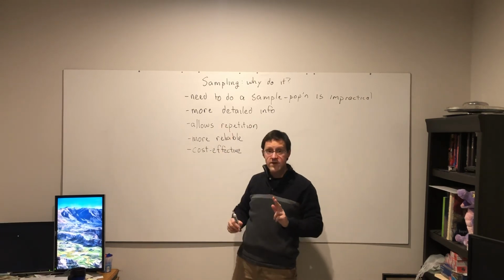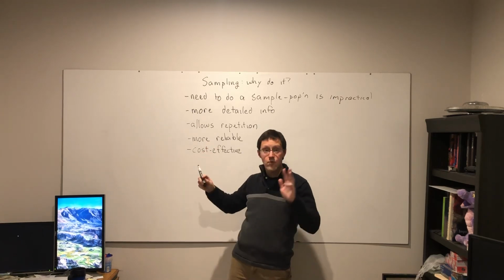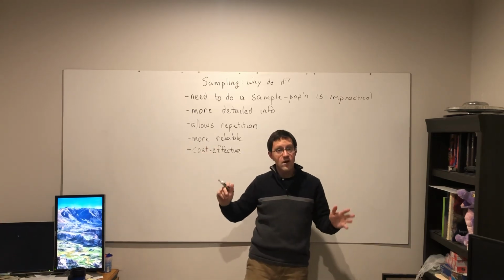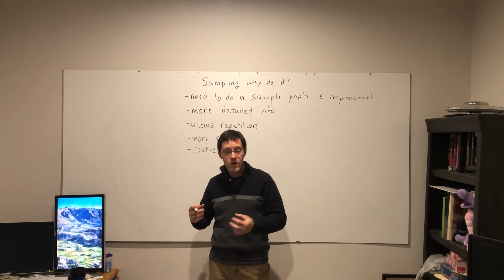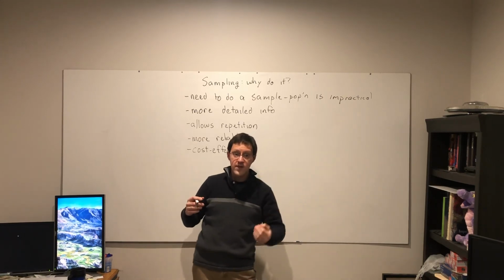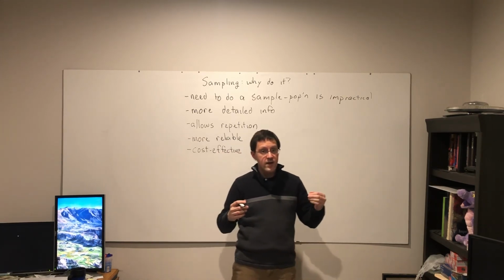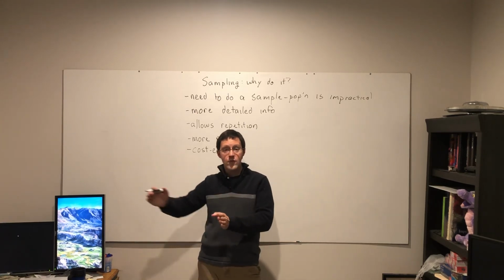Sampling: rationale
This video introduces the more in-depth section on sampling and presents five rationales for carrying out sampling: a full census may be impossible; sampling is more cost-effective; it can be more accurate; sampling can allow more detailed information about the observations; and it can permit a time series of repeated observations.